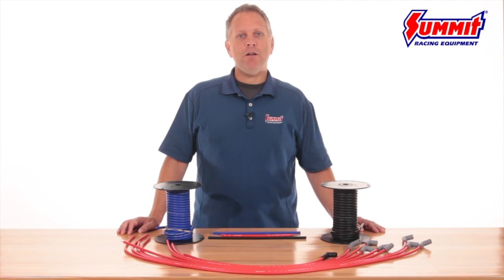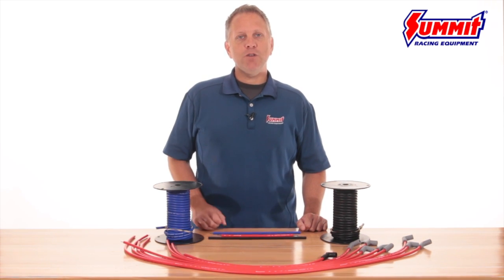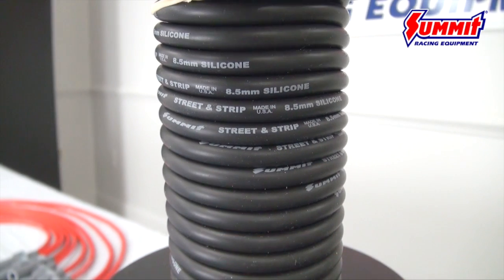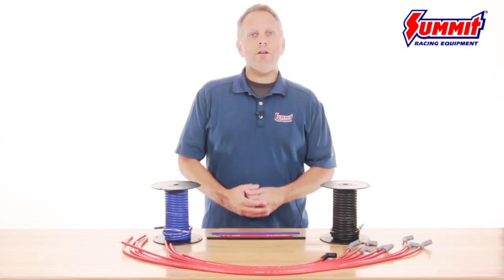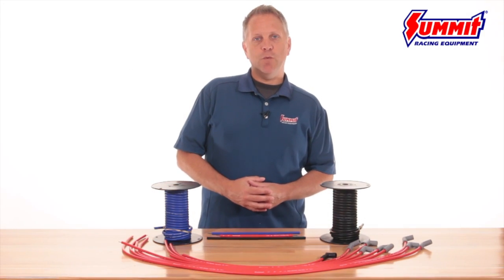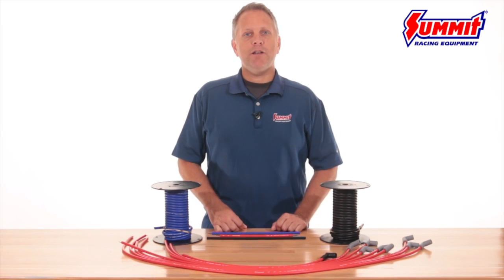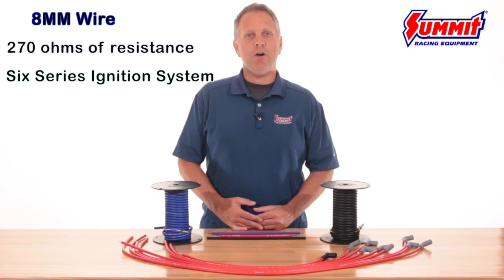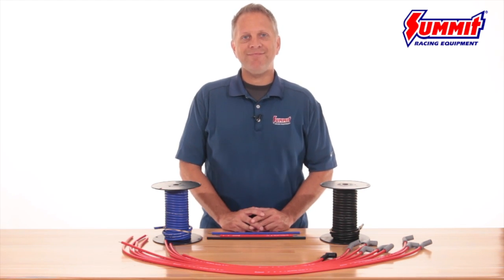Summit Racing Ignition Wire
Learn how the quality of the materials used to make ignition wire can impact your ignition system’s performance. Summit Racing offers spark plug wire for applications ranging from stock replacement to Top Fuel ignition systems. This video will help you choose the right ignition wire set for your vehicle.